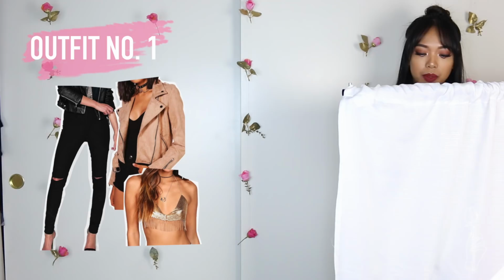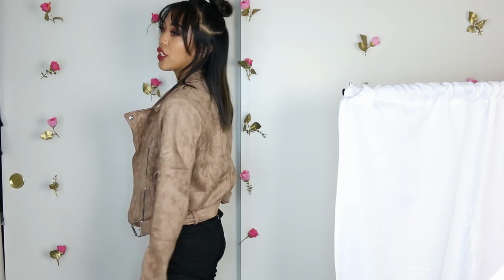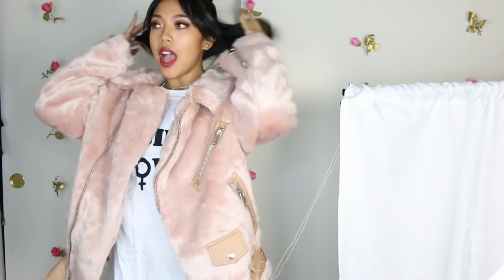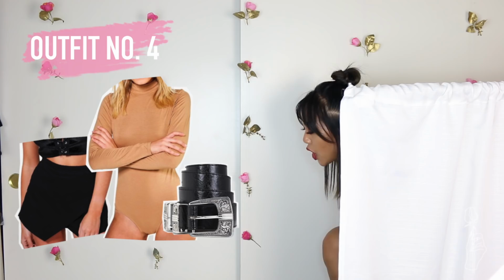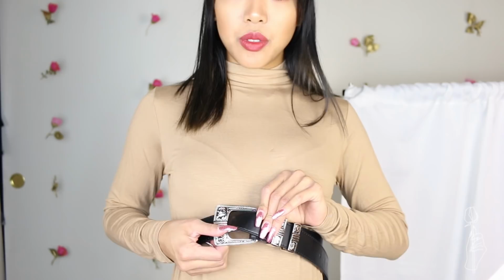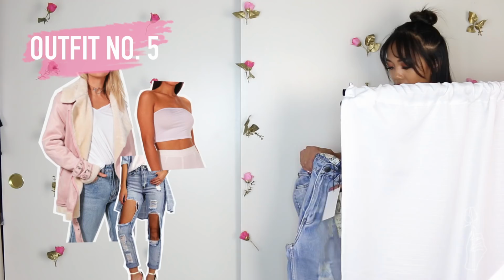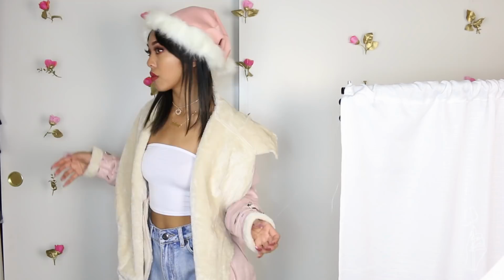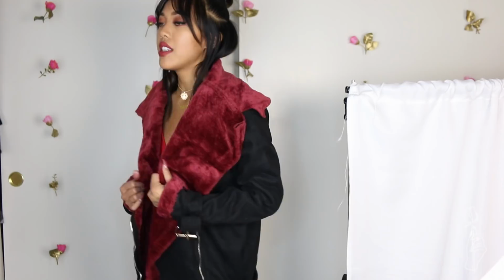HOLIDAY FIRST IMPRESSION BOOHOO CLOTHING HAUL! | FASHION | Nava Rose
Hope all of my rosebuds enjoyed their holidays! I’m back at it again with another first impressions haul and this time it’s with Boohoo! I’ll be trying on these holiday picks for the first time so you can hear my initial thoughts about the clothes. Happy holidays! xoxo

CONGRATS TO Justin Srey & Melanin Queen
Please DM me by Saturday, Dec. 30th to claim your prize! The personalized flasks & Stussy candle are unavailable to claim.

POSHMARK | @alexarabago

4. zaful.com - ZFP (For orders over $30)

// OUTFIT DETAILS //
Lipstick - NYX Lip Pencil in Auburn + NYX Lingerie in Bustier
Heart Cross Necklace - Zaful (Sold Out)

// MUSIC //
Intro: Nasty - PARRI$